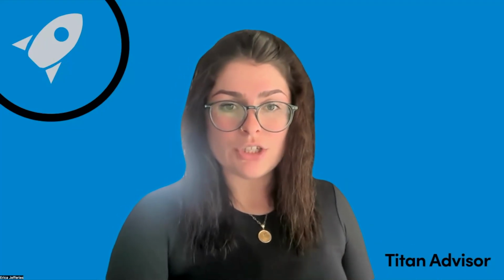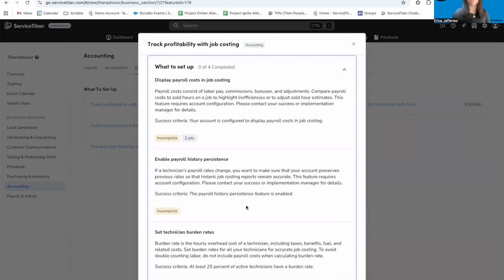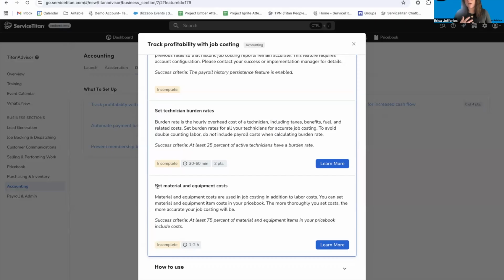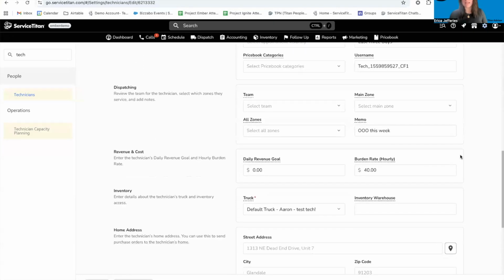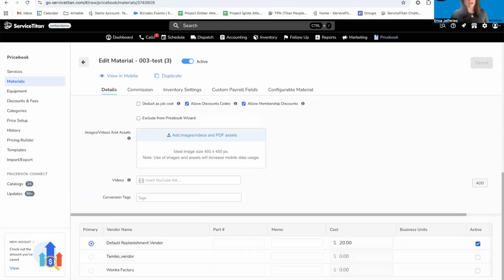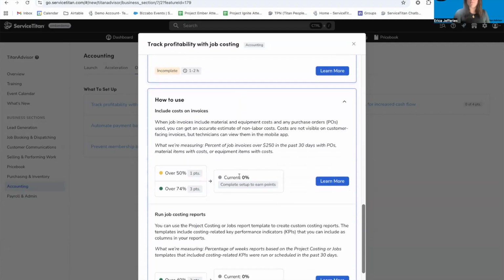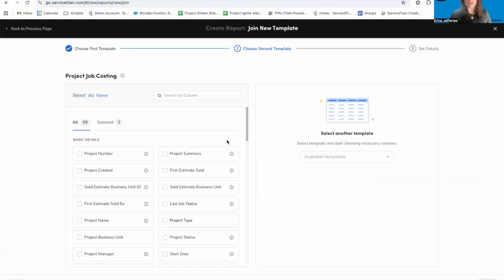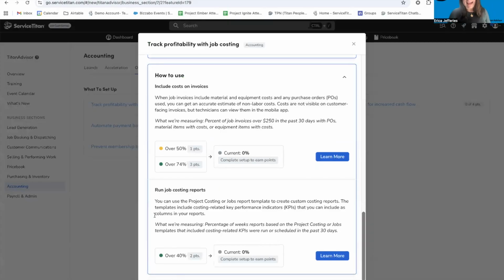Automate Profitability Calculations With Job Costing Reports | TAD Tune-Up Series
In this video, we'll show you how to use ServiceTitan's job costing feature to track technician burden rates, materials, equipment costs, and more. You’ll learn how to set up comprehensive cost tracking to automate profitability calculations. Watch now and discover how to optimize your margins and gain crucial insights into your gross margin percentage on every job.

TitanAdvisor is an automated, in-app best practices guide that helps ServiceTitan customers achieve business goals and maximize ROI by simplifying onboarding and driving consistent feature adoption. Unlike traditional methods that leave users overwhelmed, figuring things out independently, or relying on external training, TitanAdvisor provides customized, step-by-step guidance, benchmarks, and industry best practices. With points and leaderboards to motivate teams and sustain engagement, TitanAdvisor makes it easy for businesses to unlock the full potential of ServiceTitan software and achieve measurable results.